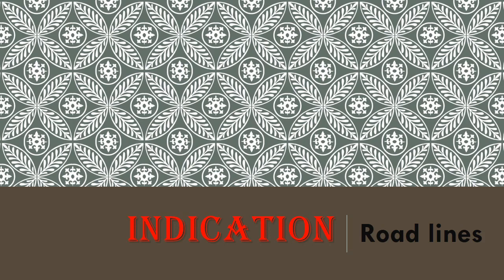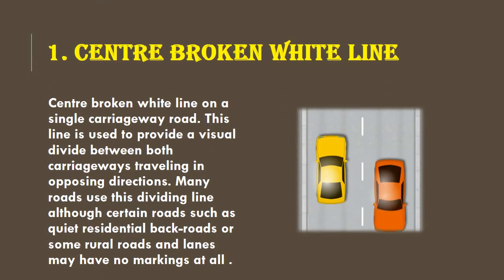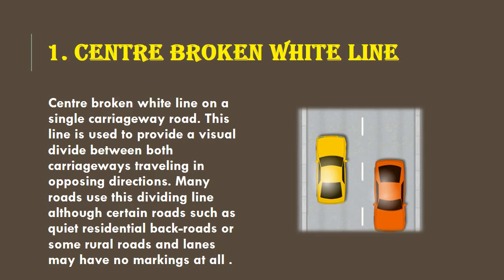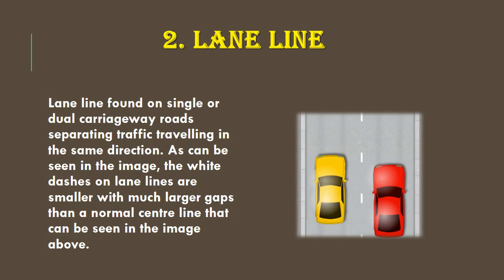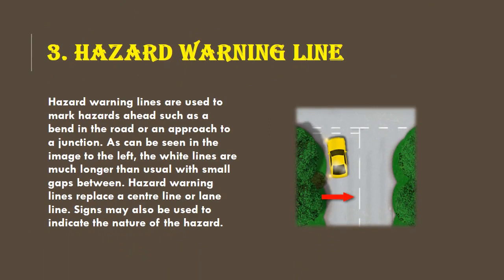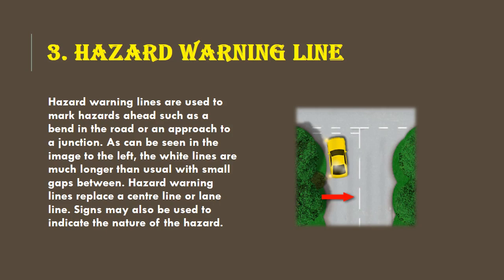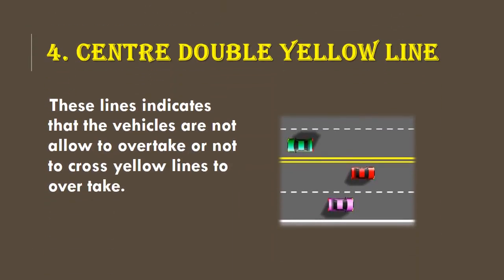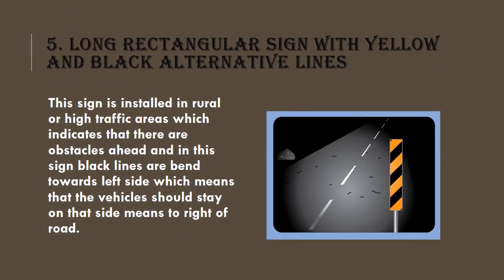Indications of center road lines ...that you should know